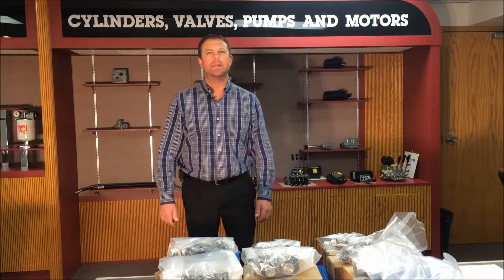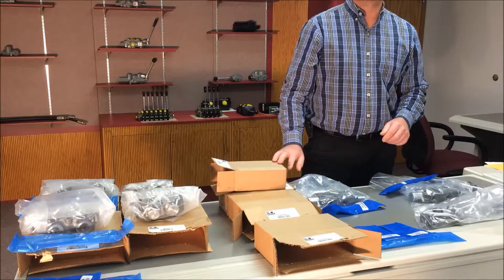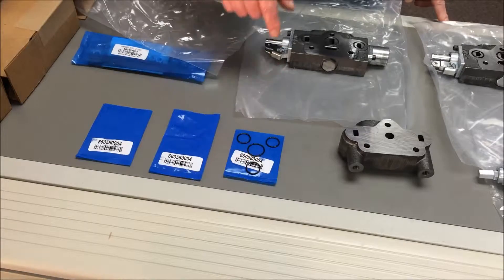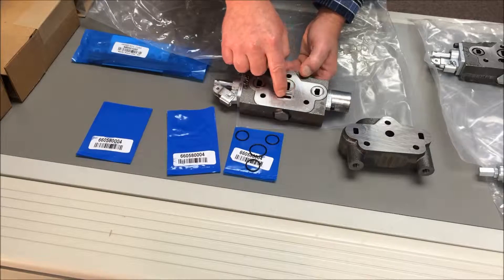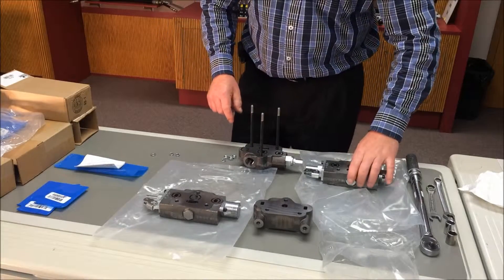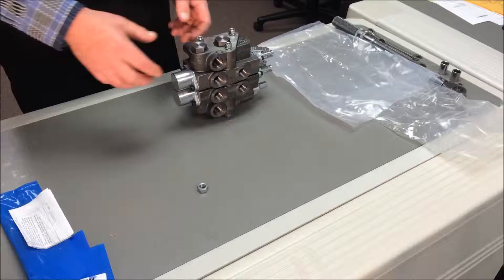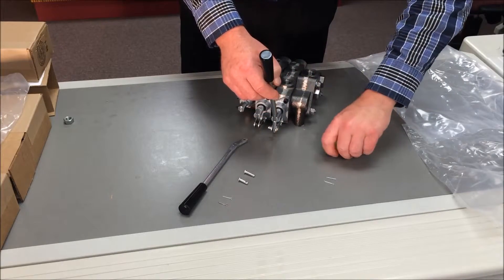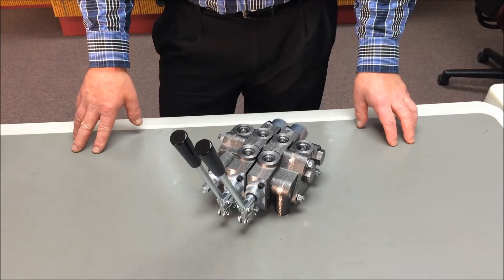How To Assemble Sectional Valve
Hi, I’m Mike with Prince Manufacturing Corporation.  Today I’d like to walk you through some guidelines for assembling our Sectional Valves.
Make sure the environment is clean.  Avoid dusty areas or where grinding occurs.
Use a clean table that is free of dust and debris, making sure even your tools are clean.
Leave the parts and sections in their bags until you’re ready for them.

Gather and organize the parts needed for the assembly, which will include:

 An inlet and an outlet casting
 The work sections.  There can be up to 10 per valve bank
The handle kit; one handle per work section
 The tie rods kit
 And the O-rings
Inspect the ground mating surfaces to make sure they are free of burrs or outward protrusions.
They must be free of scratches or dings in the mating areas of the o-rings.

You’ll notice a light film of hydraulic oil on the sections, which remains on each valve following our 100 percent quality control test.  As an added benefit, that film keeps the metal in ideal condition and should remain during assembly.

Lay the sections down, grooves up.
Put the o-rings in place after dipping each one in the hydraulic fluid that resides in the plastic bags.  This gives them an ideal layer of lubrication.

Pinched o-rings will cause leakage so make sure they are fully seated.
There are typically 4 o-rings for each grooved section; for the SV family the larger o-ring goes in the round center groove and one of the smaller rings is re-oriented to fit in the “race track” groove.  The Series 20 family has O-rings of uniform size.  There may be extra O-rings in the kits you receive.

Thread nuts on one end of the tie rods, leaving approximately a quarter inch of threads extending from the nut and place lock washers inside the nuts.

Insert the tie rods through the inlet casting holes or the outlet casting holes…depending on whether you are assembling a Series 20 valve or an SV model, then place that cover section on the table like this…with the o-rings facing up.  The grooves are on the Inlet Side of the Series 20 sections and on the downstream side of the SV family.

Repeat the o-ring steps for one work section at a time.  Do not use grease or any lubricant other than the hydraulic oil as that could create leaks.

Lift the work sections and place them over the tie rods.  Make sure the O-rings face up and contact a flat surface, avoiding o-ring to o-ring contact.

After all work sections have been added, slide the inlet or the outlet section over the tie rods with the threaded ports facing up.

Place lock washers on the tie rods, then lightly snug the nuts by hand.
Rotate the assembly to a horizontal position.  In order to keep it level, place a spacer block under the front edge of the inlet casting.

Using a torque wrench on one end and a socket wrench on the other, lightly tighten all three tie rods to about two-thirds torque.

Now you’re ready to progressively tighten the tie rod nuts to 12 and a half foot pounds of torque on the 3rd and final pass. (The Series 20 family of valves is tightened  to 30 – 32 ft.-lbs.)

The handle assembly merely requires aligning the holes…and inserting the bolts and a cotter key.  Use the handles or a handle fixture to shift all spools fully in and out…making sure there is no binding.

If a spool binds or for spring-center operators, does not return to center with spring force, loosen the nuts to about 1/3 torque and re-torque progressively in two passes.  If it still binds you probably have a pinched o-ring or contamination between sections.

Sectional valves from Prince Manufacturing Corporation…delivering to your bottom line through standard products and customized solutions.